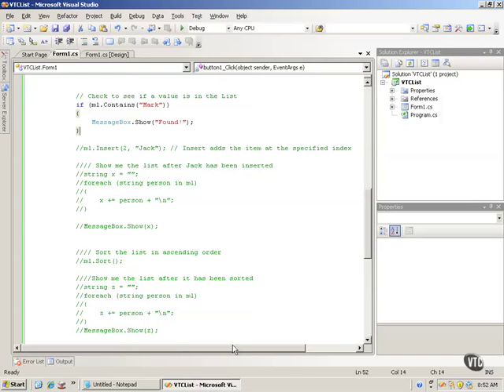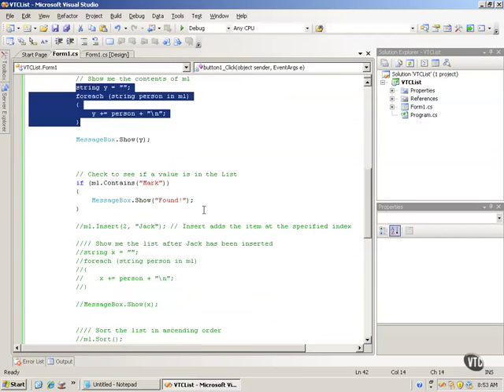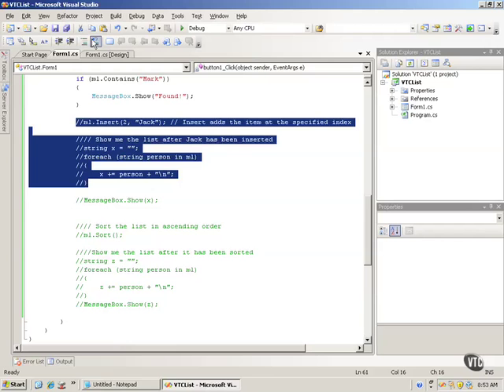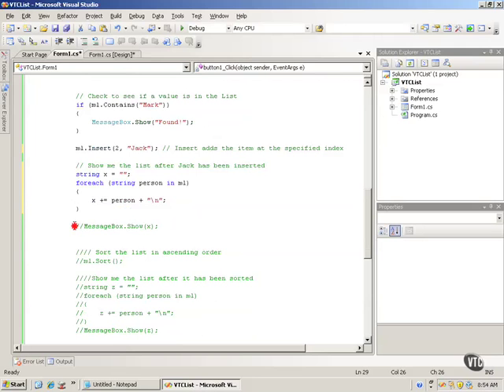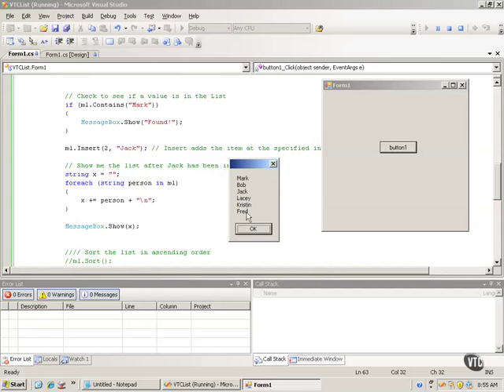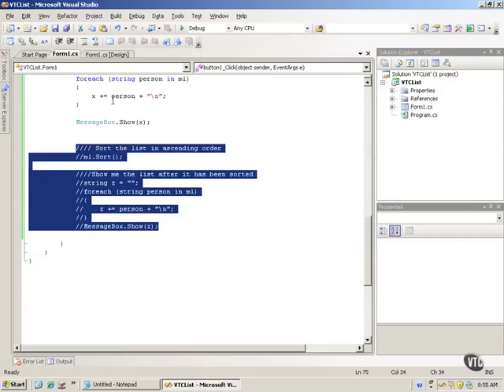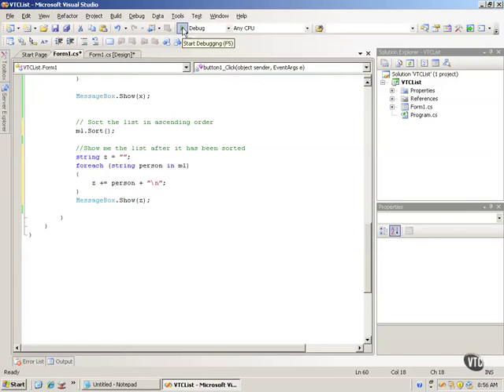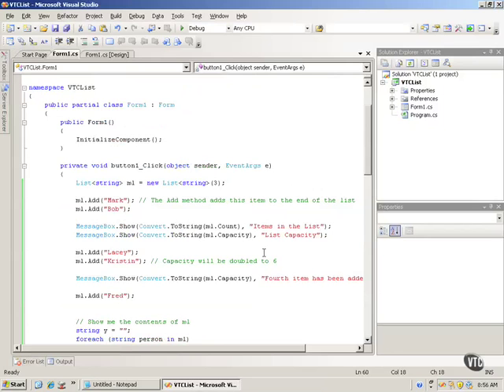07 10 Using a List pt 2